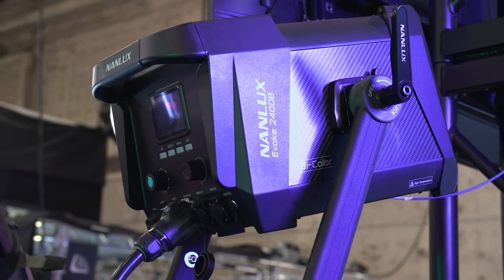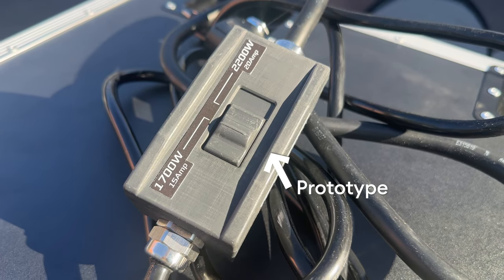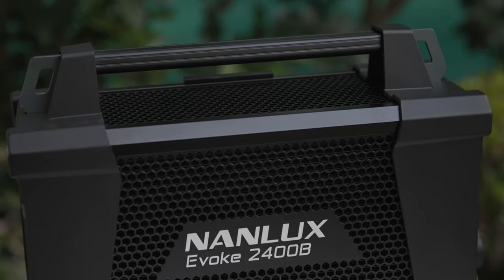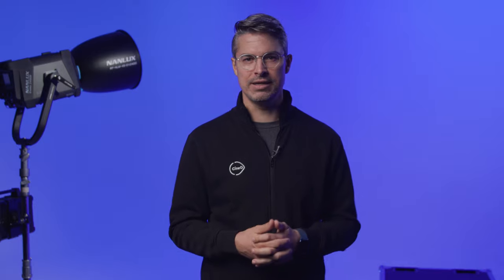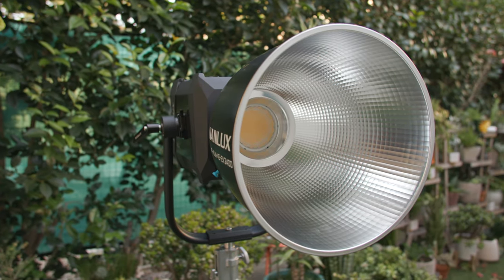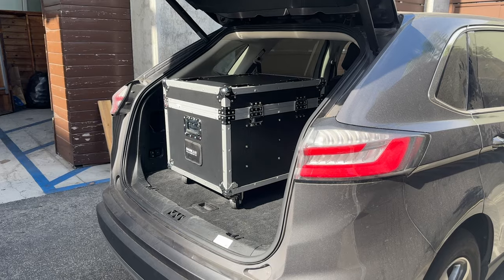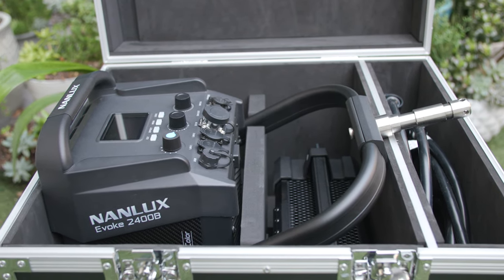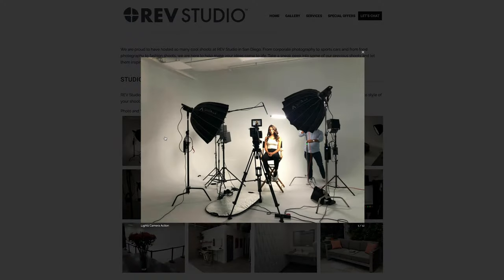NANLUX Evoke 2400B Review - High Output LED Cinema Lighting Has Arrived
The Bi-Color NANLUX Evoke 2400B LED fixture promises a few innovations: a high output rivaling an HMI, increased flexibility, and a new electronic system for tracking compatible accessories. Pair that with +/- 80 Green and Magenta tint control, which isn't always common in a Bi-Color fixture, and you have a light that is more than just its eye-popping output.

Nanlux Evoke 2400B Bi-Color LED Monolight Kit with 45° Reflector and Light-Only Flight Case